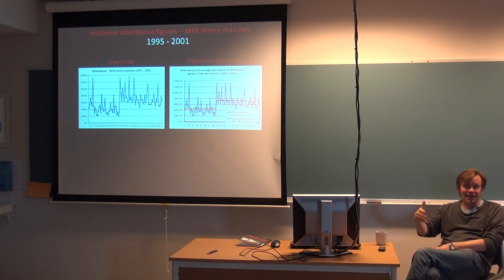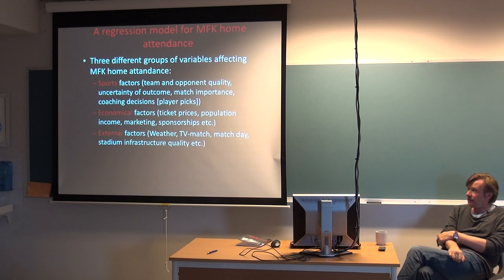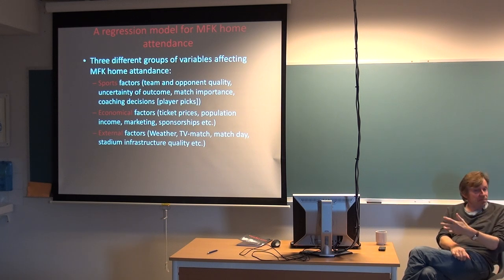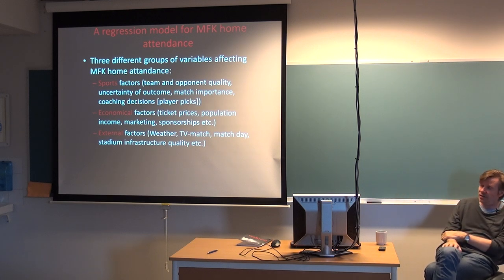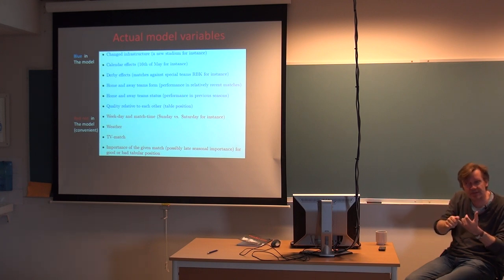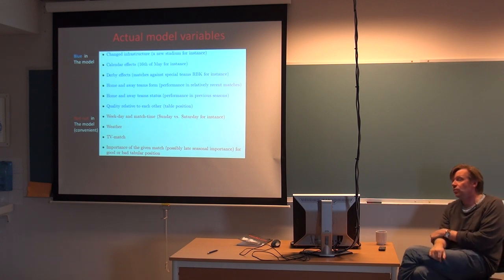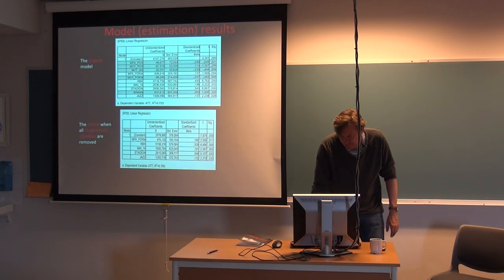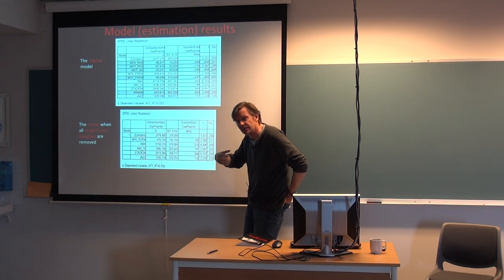127 Forelesning EVM710, (24. sept. 2013)